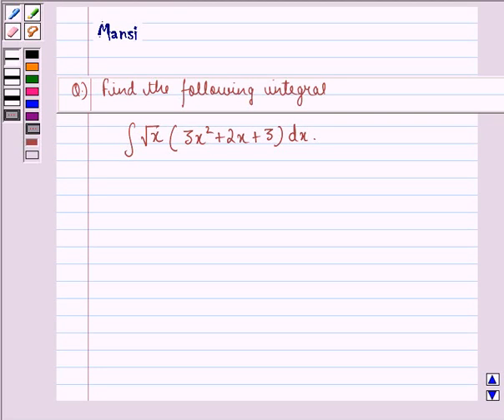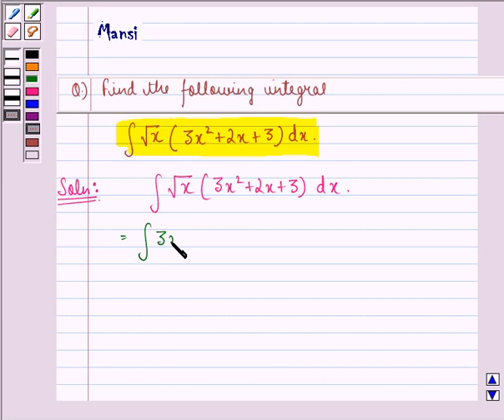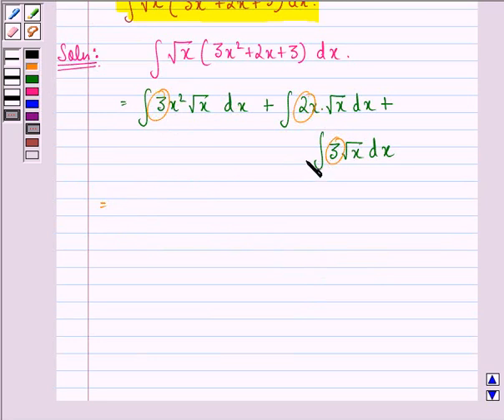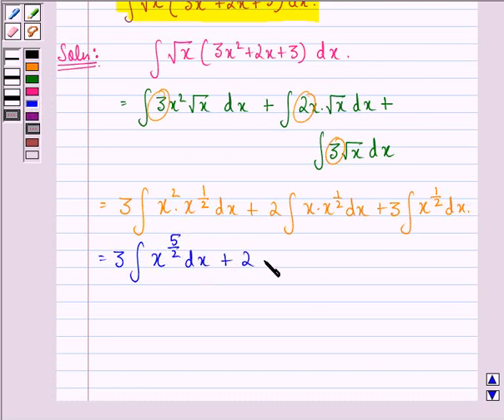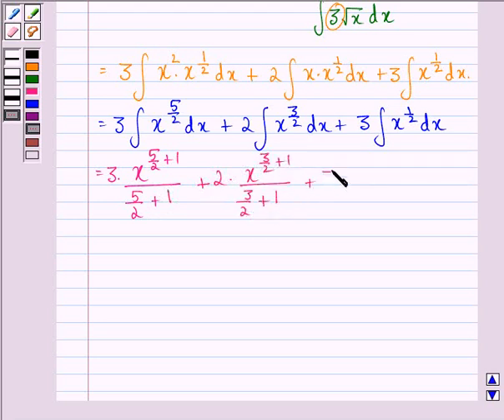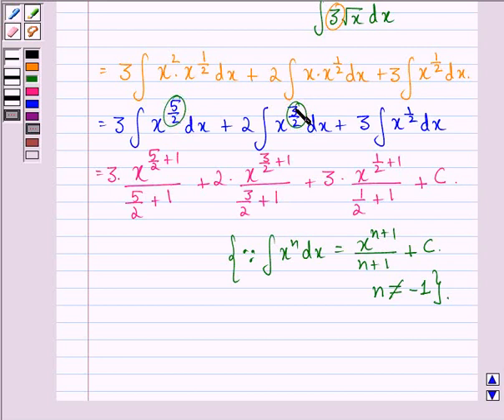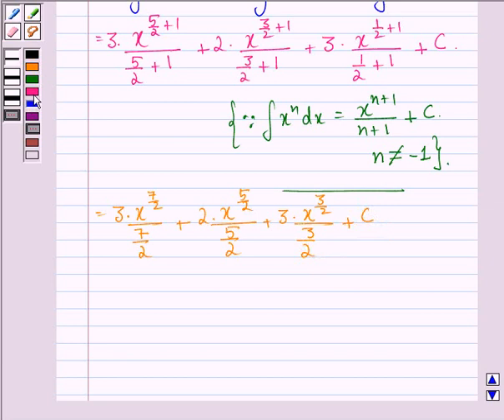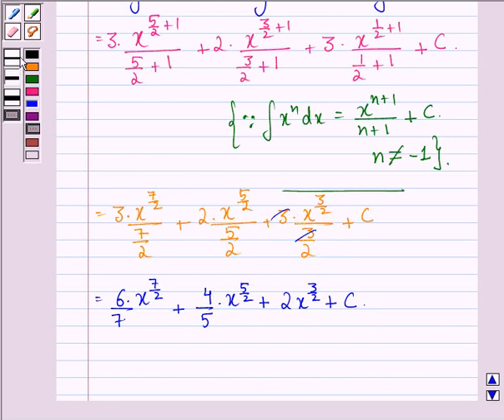Example:Finding Integral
In this example, we display the method of  integration where integrand is sum of three functions.